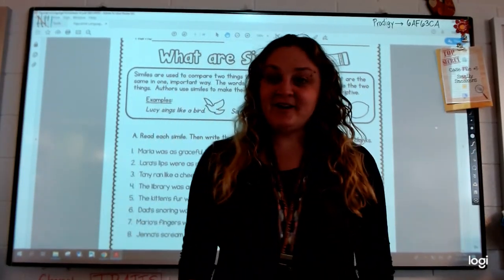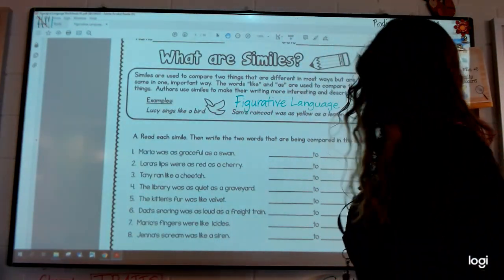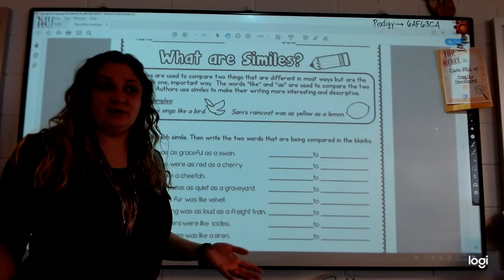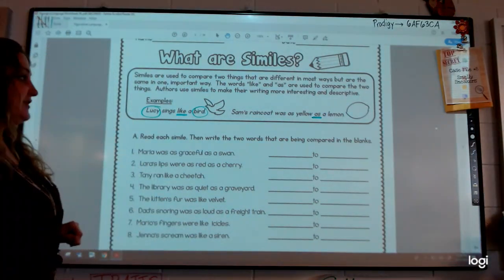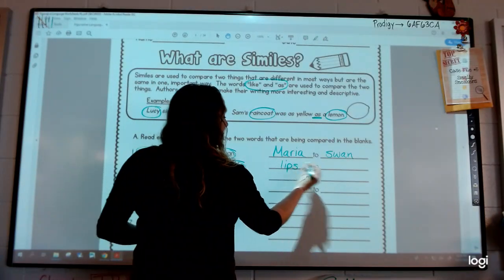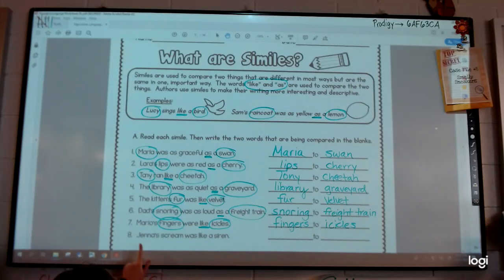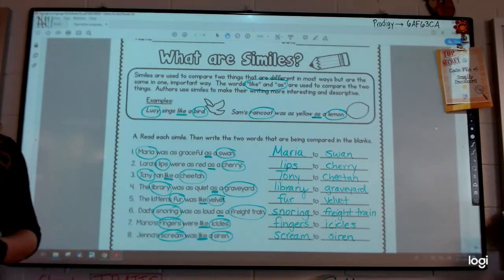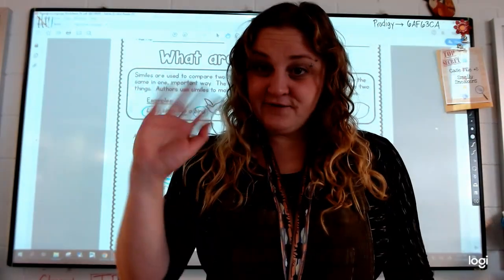Reading lesson: Similes